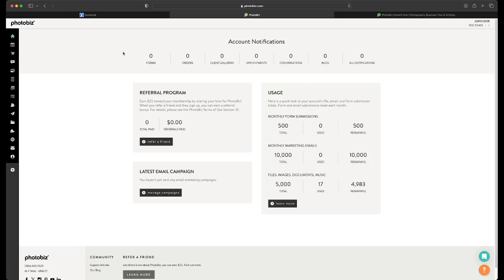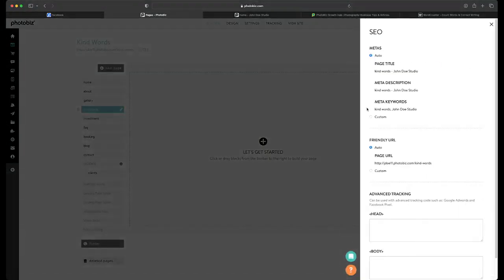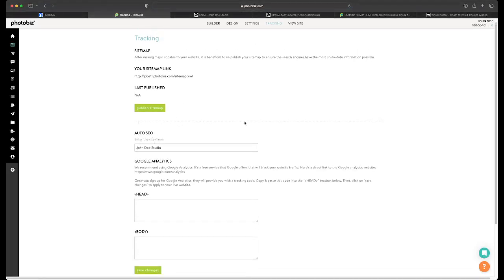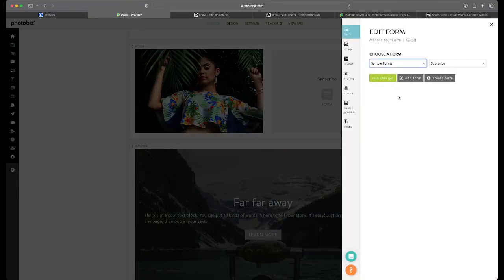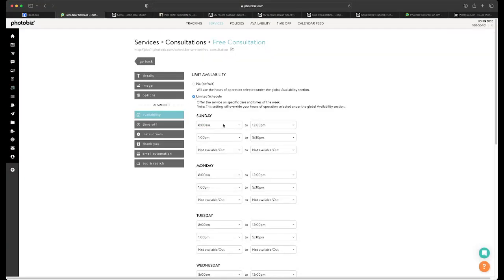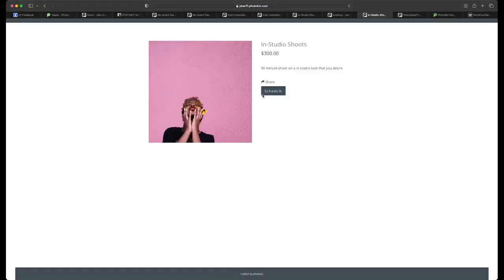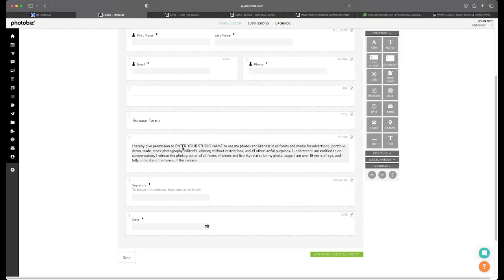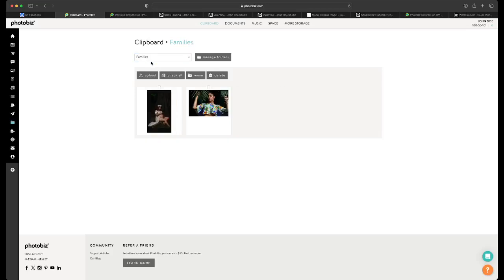PhotoBiz Live - Ask Me Anything: Optimize Your Website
Start the new year off by optimizing your website for people and search engines. Join us to learn about website best practices and new features in the PhotoBiz Website Builder.

Interested in PhotoBiz?